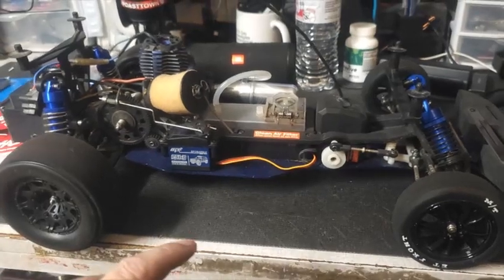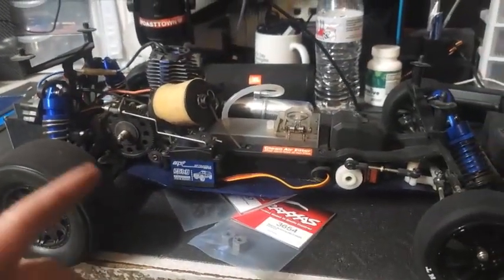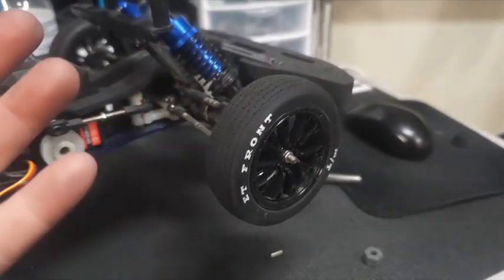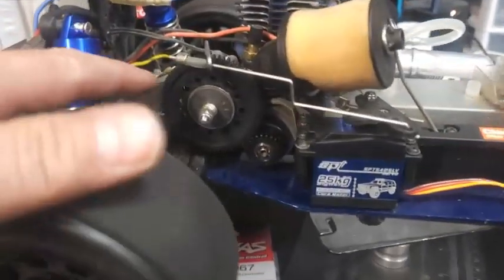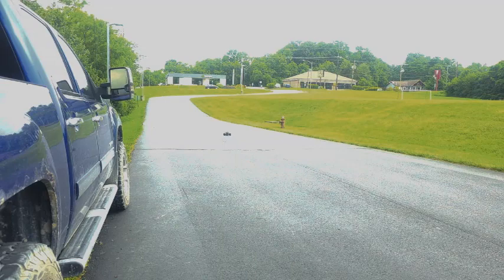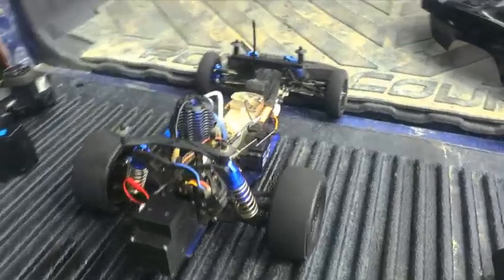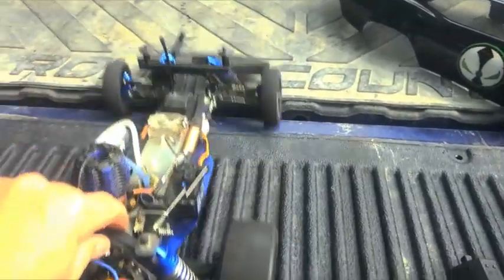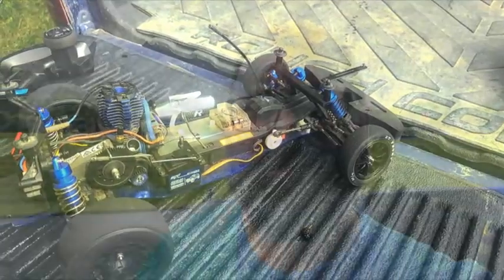Tighening Up The Drag Slash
Going through the process up trying to get more speed. Any time you change something on a setup like this, there is going to be some things that change...I'm working through those now!